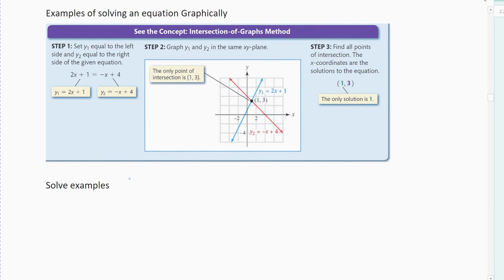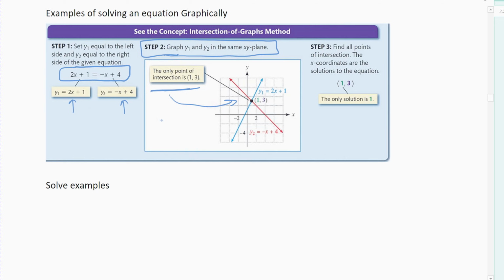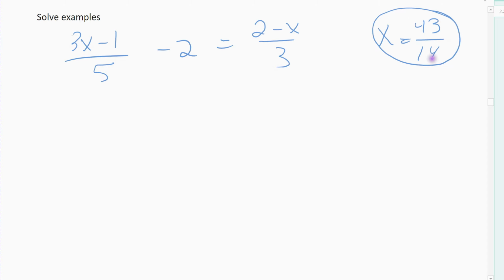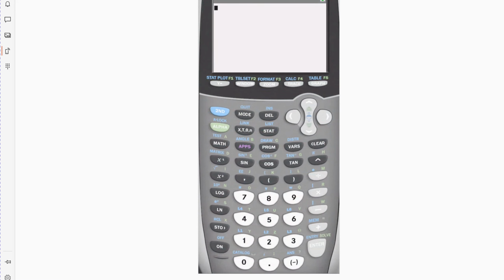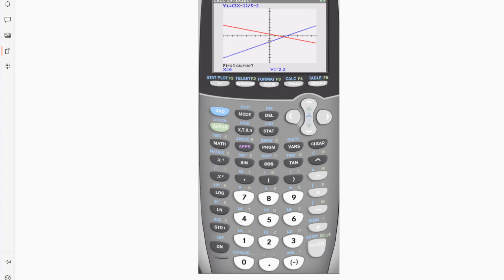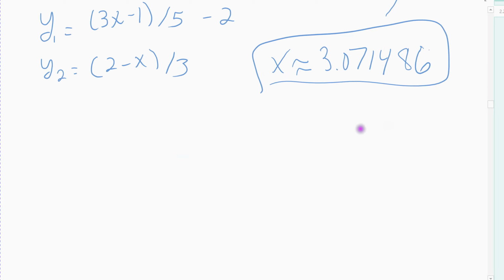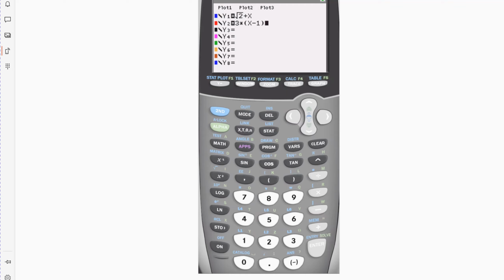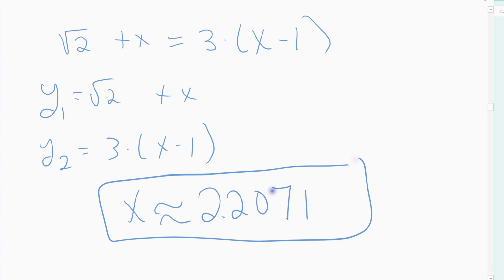2.2 video 3 How to solve graphically linear equations